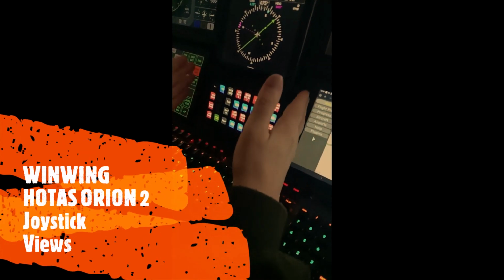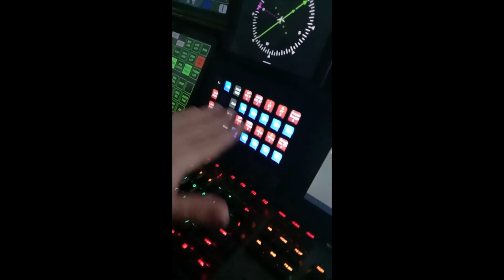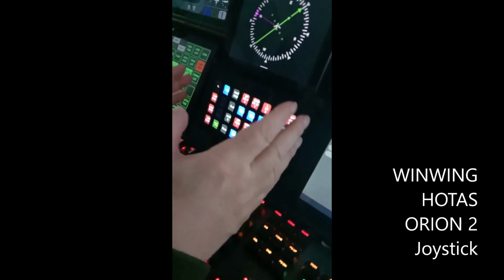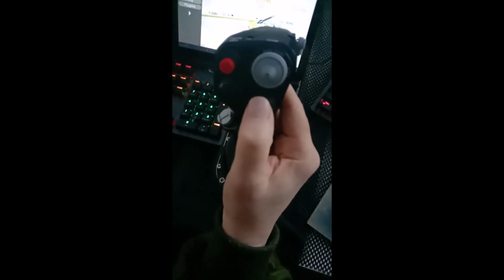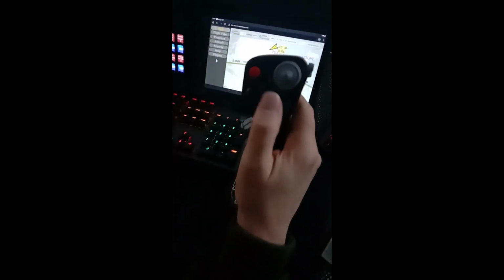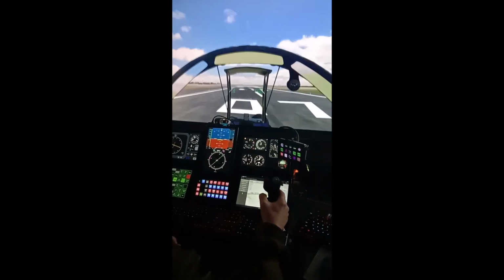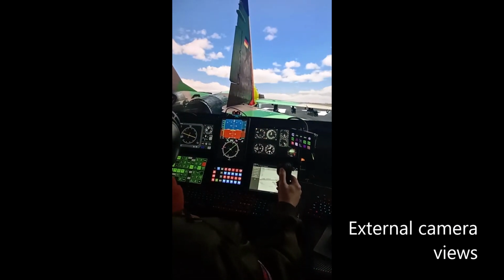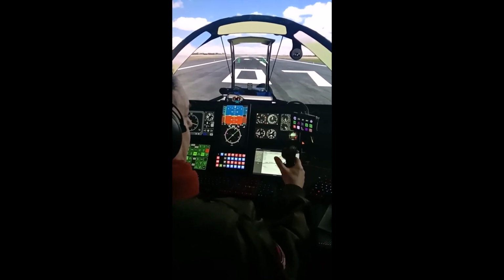WINWING HOTAS and Panels Review | Part 3: VIEWS | Microsoft Flight Simulator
Like a good musical instrument, this complex gear only reveals it's true nature in the repertoire of flight. In these videos I'll show how I interact with the WINWING gear in flight.

The key to approaching this type of gear is taking on manageable sized chunks, and then repeating until you develop appropriate muscle memory.

The tactile and audible feedback plus expert ergonomic design by WINWING puts this gear in a very desirable category for any sim pilot.

--/o\-- MiGForce--/o\--
These are the aircraft I fly in MiGMan’s World Tour

--/o\-- DLC: MiGMan's World Tour --/o\--
These videos are at locations featured in MiGMan's World Tour for Microsoft Flight Simulator.  The flights are designed to encourage and develop an interest in airports, architecture, culture, geography, history, points of interest, VFR  flying skills, volcanos and ... just generally having a good time in Flight Simulator!